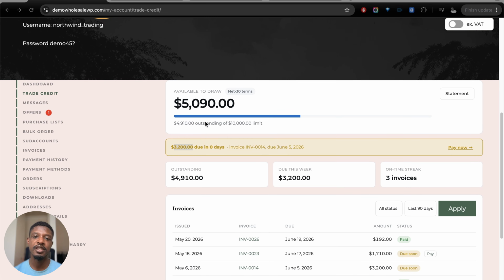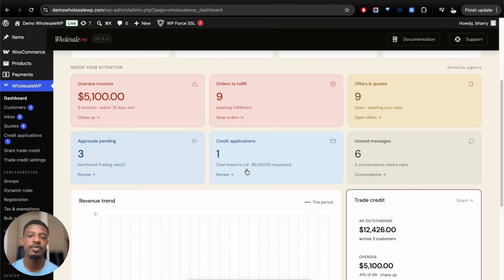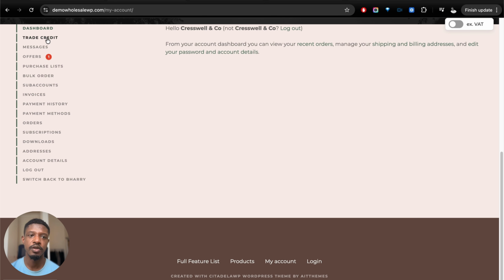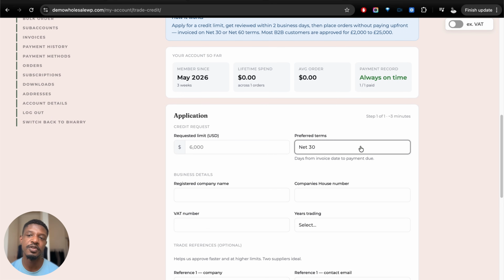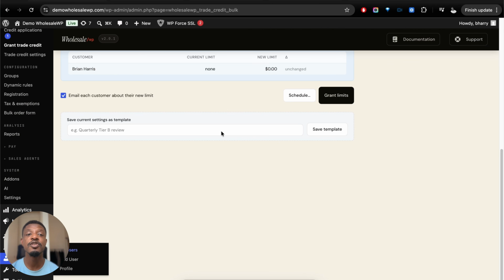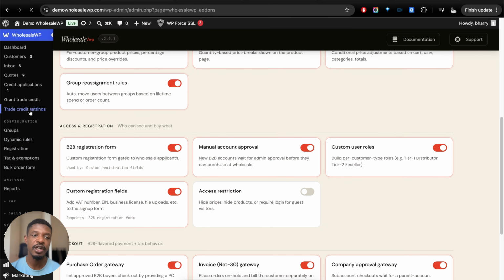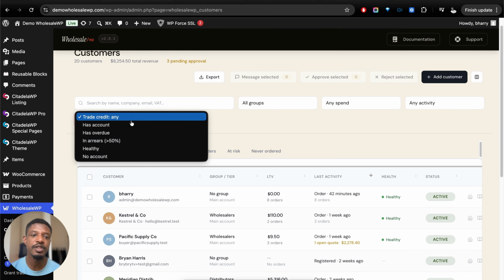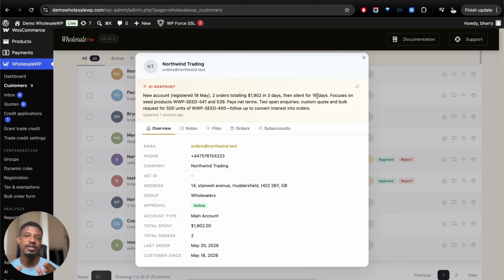WooCommerce Trade Credit Setup Tutorial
Discover how WeCommerce Trade Credit simplifies B2B purchasing, helping you manage your working capital management effectively.

00:00 Trade Credit Overview
00:18 Admin Invoice Management
00:30 Approving Applications
00:50 Bulk Credit Grants
01:01 Customer Application Flow
02:05 Install and Activate Module
02:29 Configure Credit Settings
02:59 Customer Monitoring Tools
03:29 Wrap Up and Next Steps